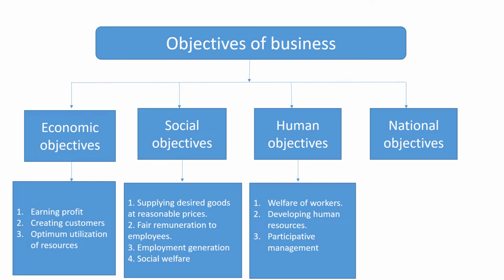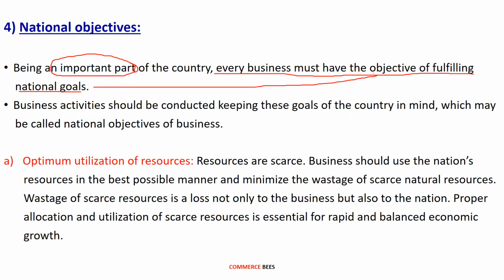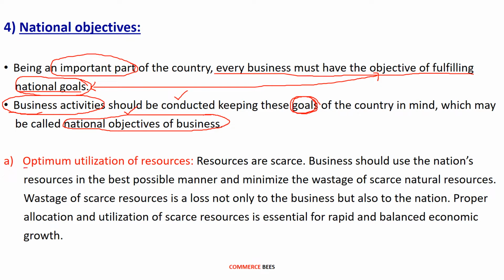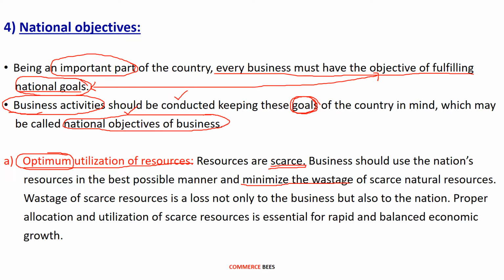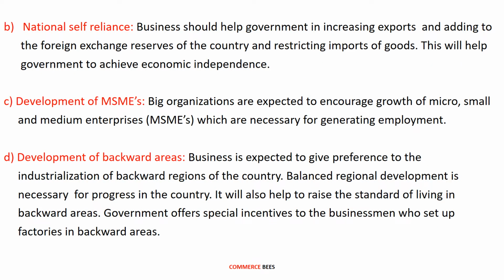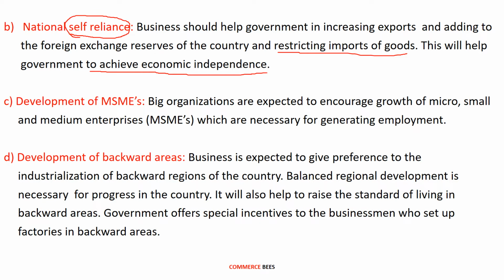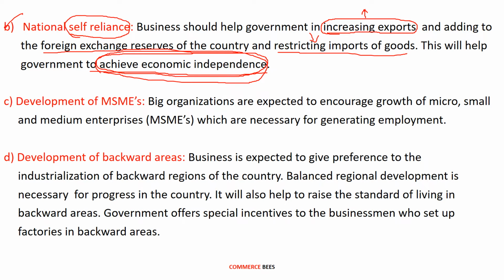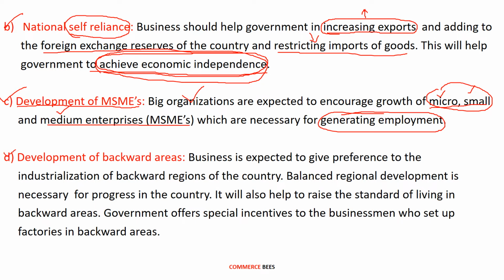objectives of business part # 4 National objectives